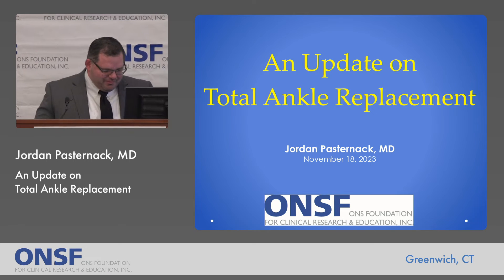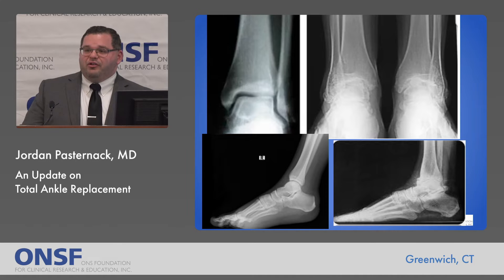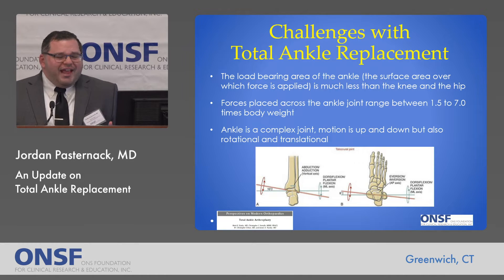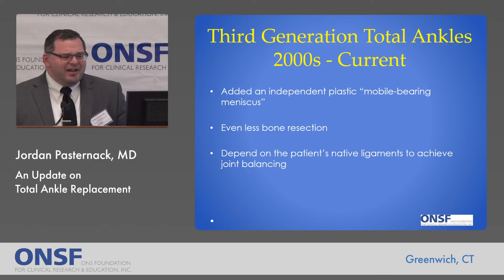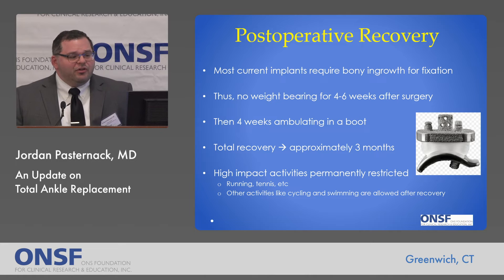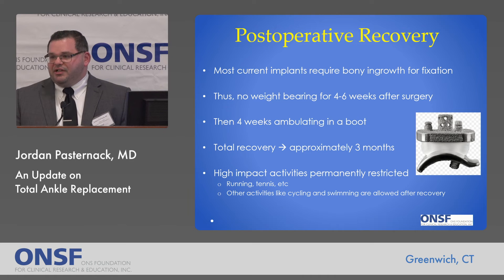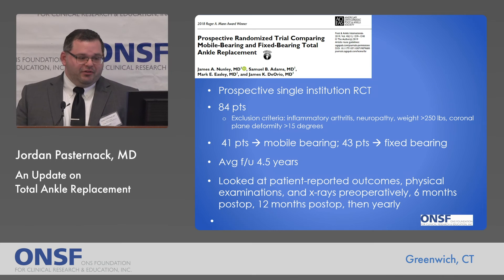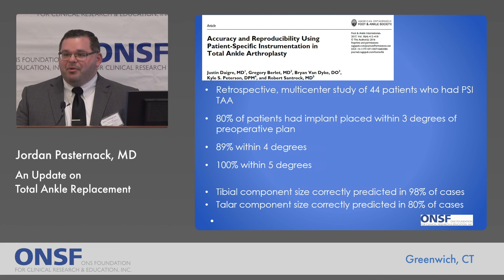Total Ankle Replacement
Dr. Jordan Pasternack presents a talk on Total Ankle Replacement at the 15th Annual ONSF Medical Education Conference, November 18, 2023.  The conference took place at Greenwich Hospital's Noble Conference Center, Greenwich, CT.